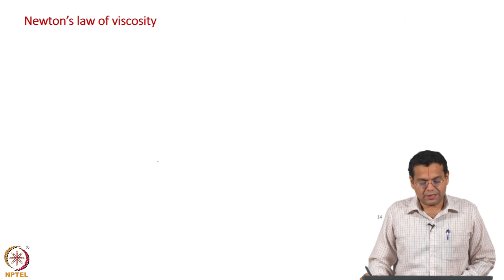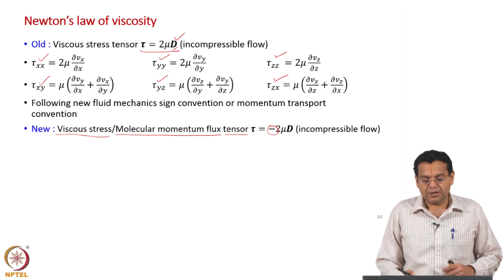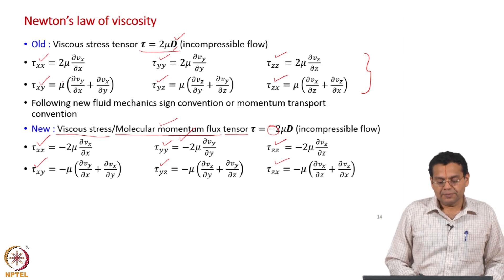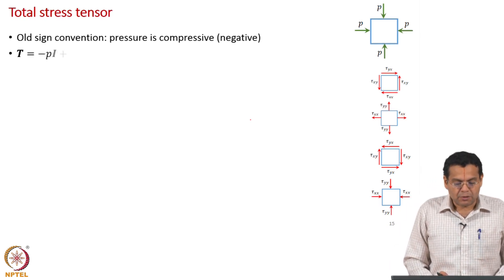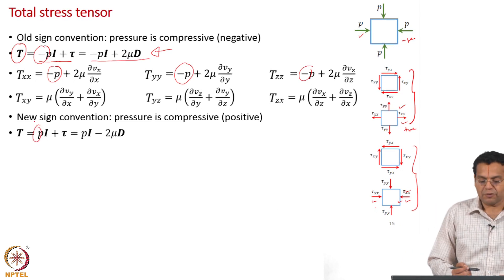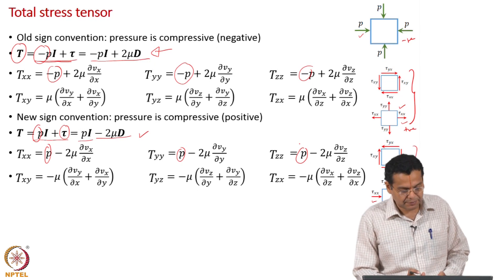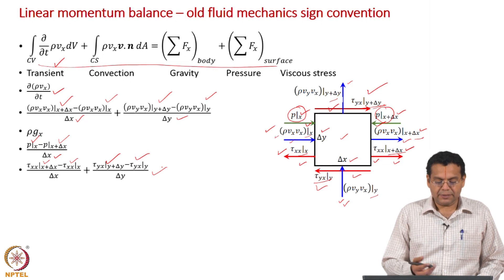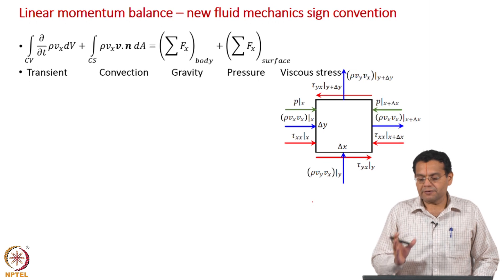#99 Linear Momentum Balance | Fluid Mechanics vs. Momentum Transport | Part 1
Clarity through multiple perspectives! This video derives the linear momentum balance equation using three different conventions: fluid mechanics old sign convention, fluid mechanics new sign convention, and the momentum transport convention. We'll gain a deeper understanding by exploring these variations.